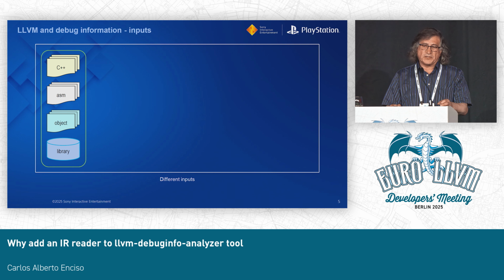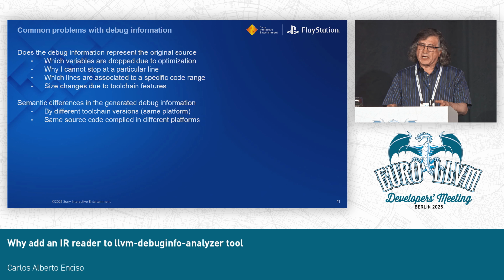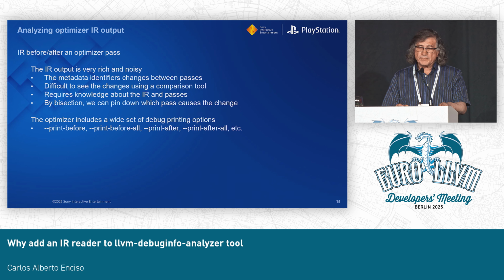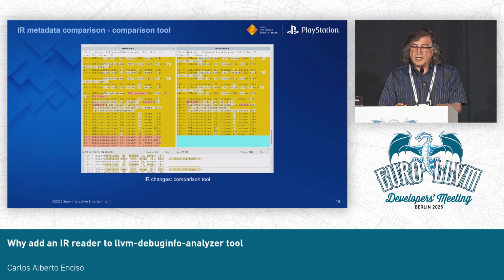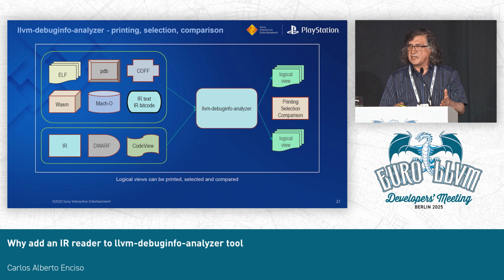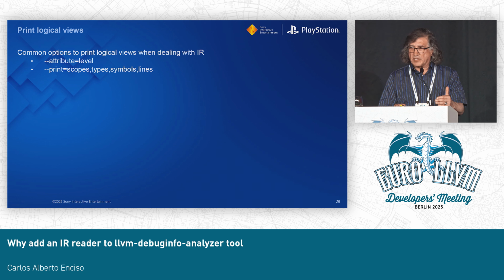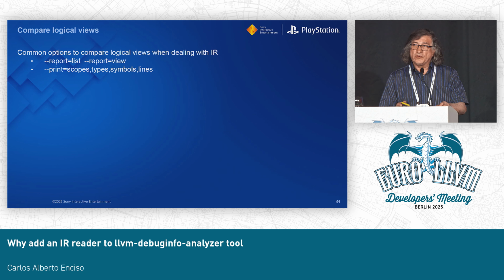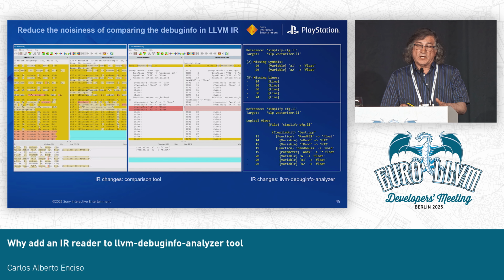2025 EuroLLVM - Why add an IR Reader to the llvm-debuginfo-analyzer tool?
2025 EuroLLVM Developers' Meeting

Title: Why add an IR Reader to the llvm-debuginfo-analyzer tool?

Speaker: Carlos Alberto Enciso

The llvm-debuginfo-analyzer is a tool developed by Sony, as part of the open-source LLVM project. We have added support for the LLVM IR format. This talk will cover the benefits to allow compare IRs at different stages and determine any specific changes.